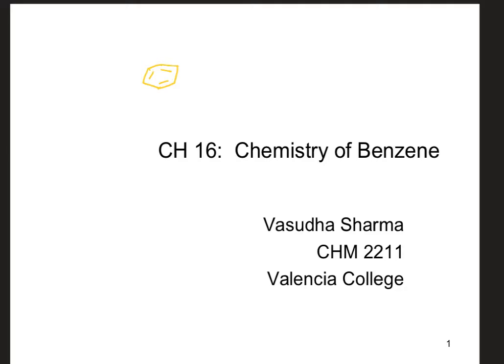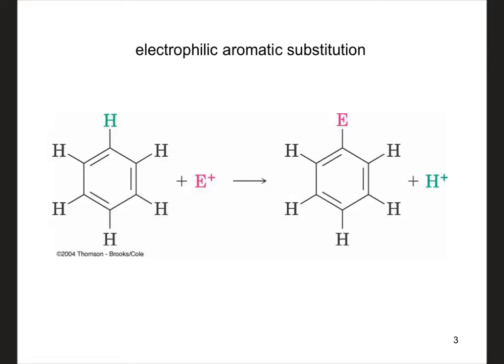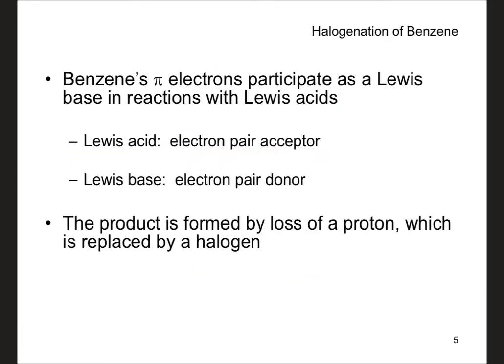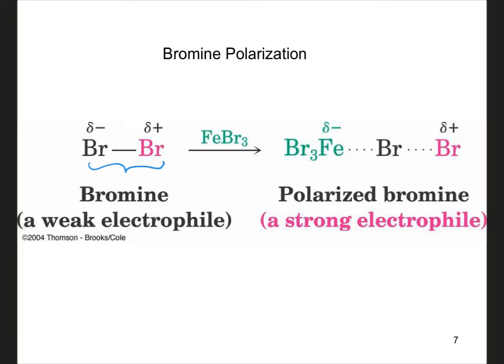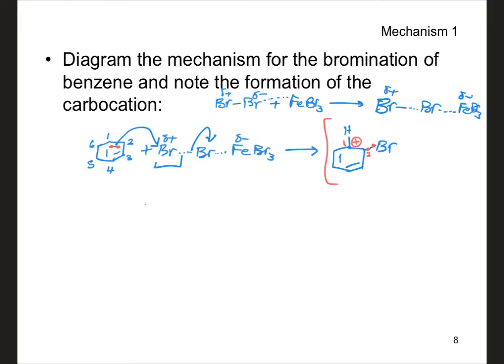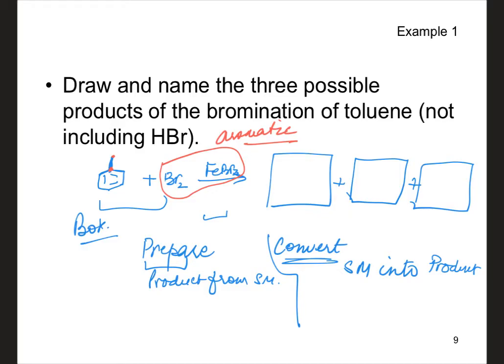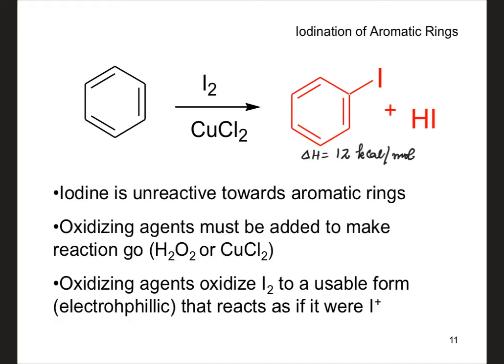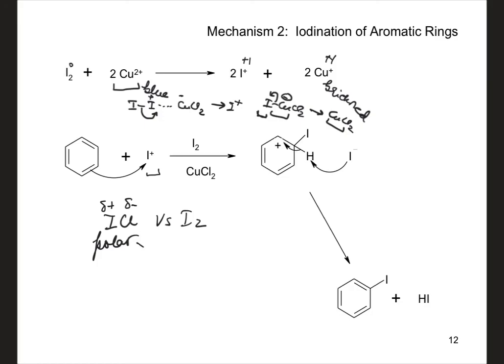Chapter 16 part 1 of 5